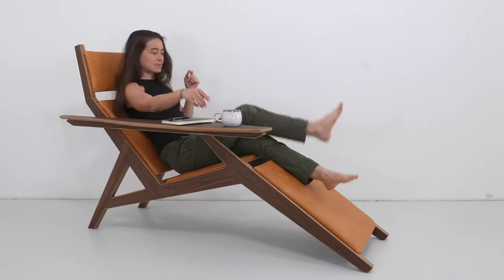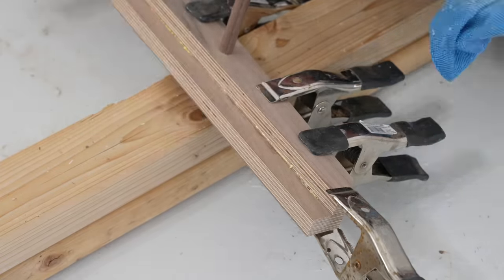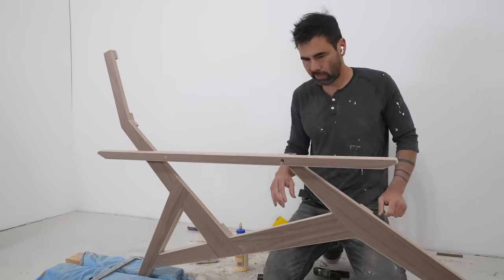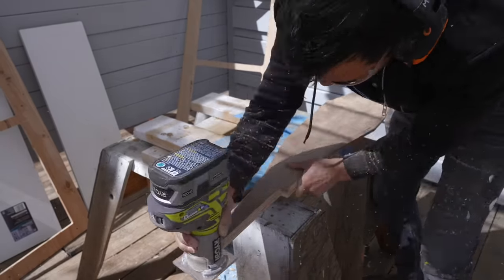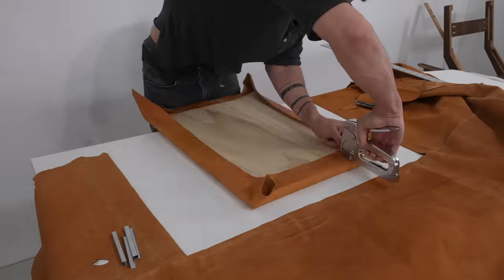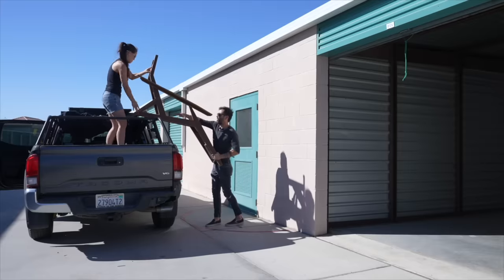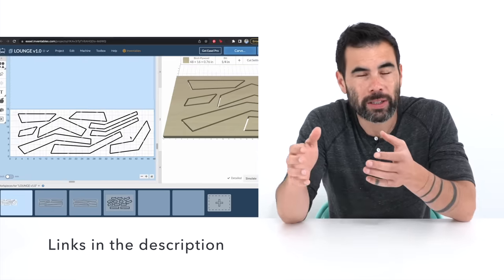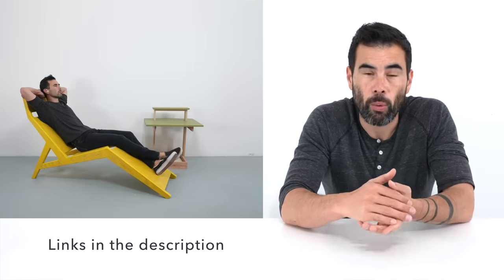Making a Plywood Lounge Chair V2.0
I designed and made a lounge chair our of walnut plywood using my X-carve Pro CNC. This lounge chair is closer to the fine woodworking end of the spectrum than it is to my typical DIY woodworking projects but I am working on router templates that will make it more DIYable. For now though I am offering free woodworking plans in the form of design files on the easel platform.  I always enjoy plywood furniture projects and this walnut euro ply is so nice.

Ryobi Jigsaw

Kreg Pocket-Hole Jig 720PRO

Ryobi HP drill and Driver

Kreg long neck clamps

Kreg Multipurpose Project Blocks